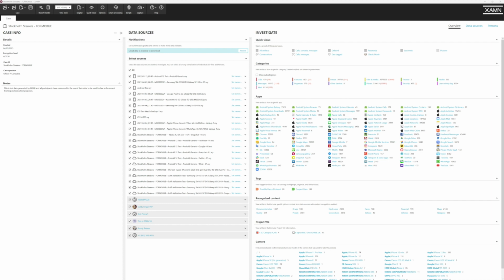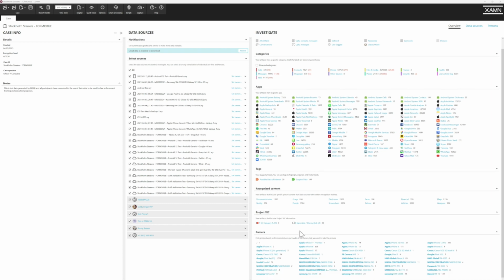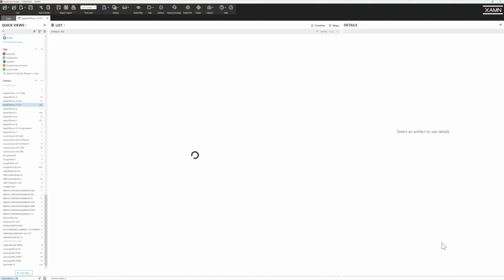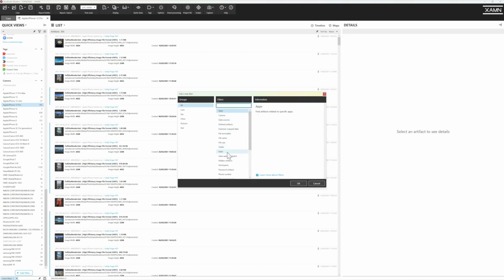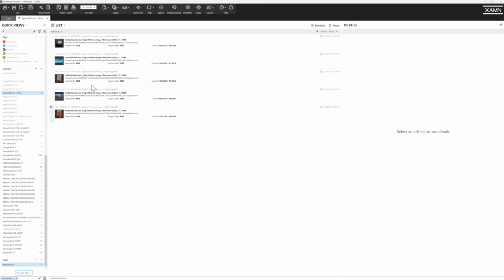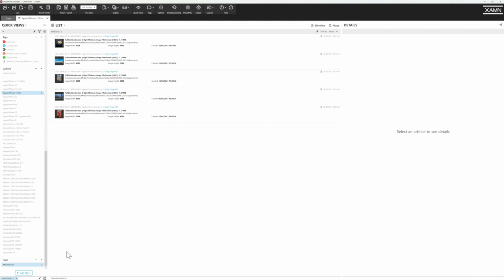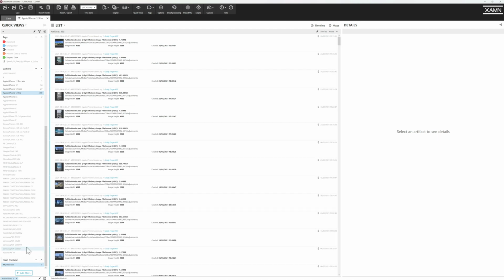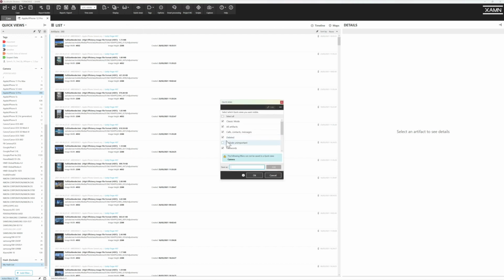How to Exclude Hash Lists in XAMN?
In this MSABMonday episode, we look at the ability to streamline your analysis process by excluding certain hash lists from your view. Learn the step-by-step process for how to do that in MSAB Analyze - XAMN.